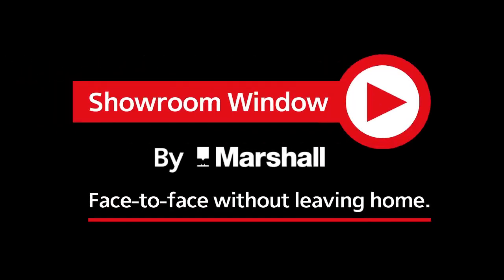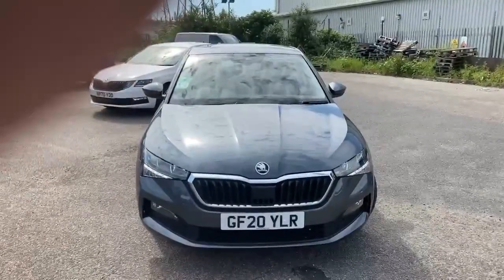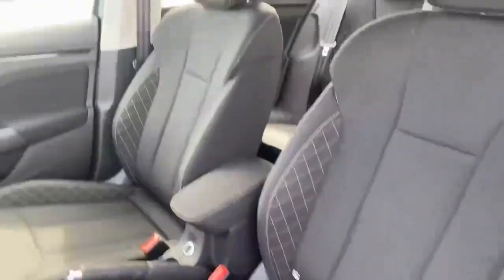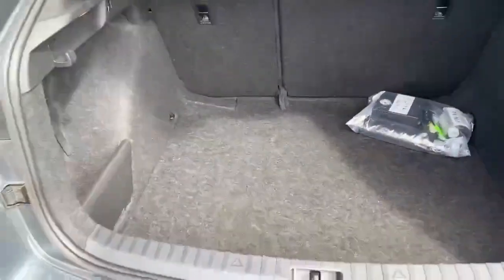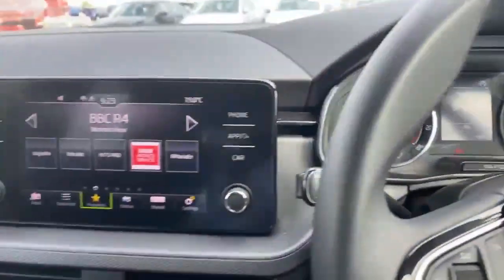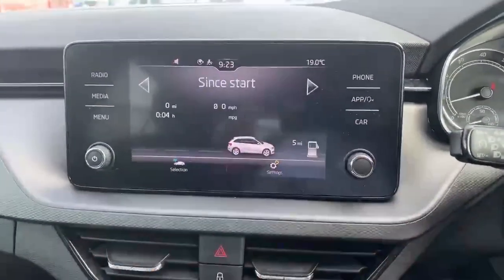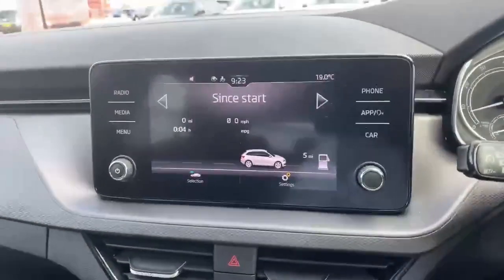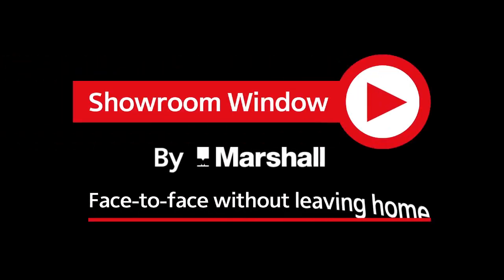Skoda SCALA 1.5 TSI SE 5dr | GF20 YLR | Skoda Croydon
This Skoda Scala manual in SE trim currently available at Marshall Skoda Croydon is equipped with a host of fantastic standard features such as REAR PARKING SENSORS, ELECTRIC WINDOWS, CRUISE CONTROL, FRONT ASSIST, AIR CONDITIONING, BLUETOOTH , SMARTLINK APP, START/STOP & DAB RADIO. From the touchscreen radio, compatible navigation apps such as Google Maps and Waze, or music apps like Spotify, Amazon Music or Google Play can easily be used via Apple Carplay or Android Auto. Finished in QUARTZ GREY METALLIC PAINT this is a great car which blends dynamic design features with outstanding practicality. When it comes to safety, the Kodiaq excels with its NCAP 5 star safety rating and anti-lock braking system. Our welcoming, friendly team are here to help you by answering your questions, arranging test drives and are dedicated to helping you find a car that suits your needs backed up by our outstanding customer service. As an official Škoda retailer, we are able to source a vast number of Approved Used models so we can always find a car for you including the new Karoq alongside other popular models in the range.